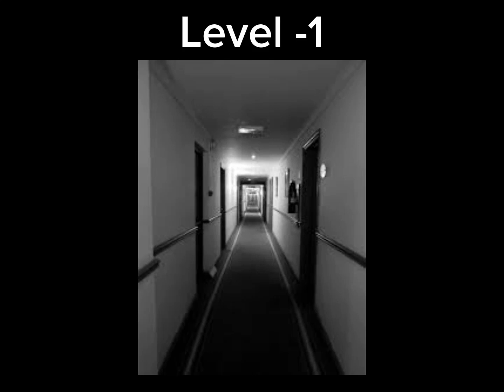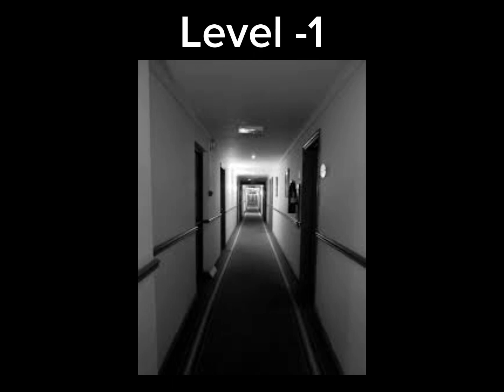The backrooms level negative 1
first negative level